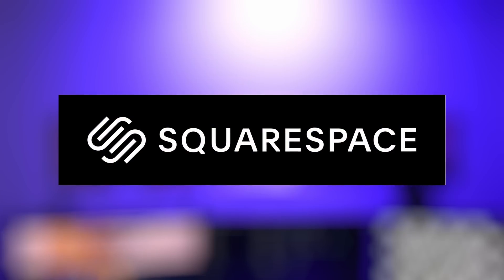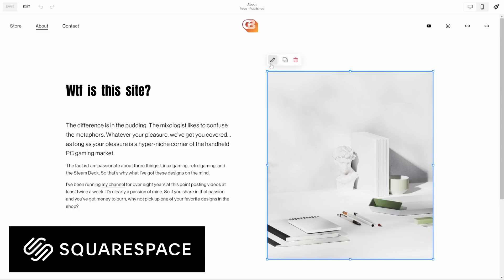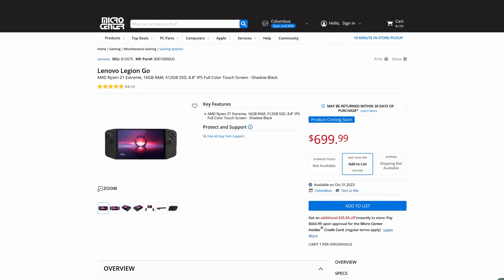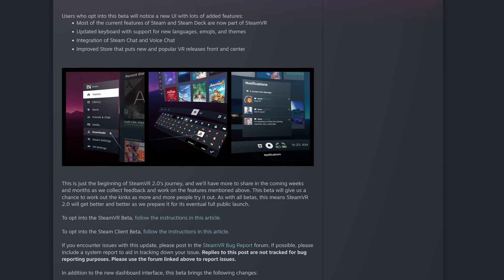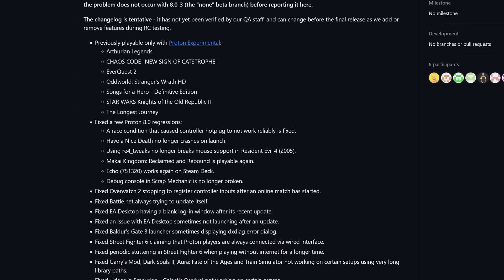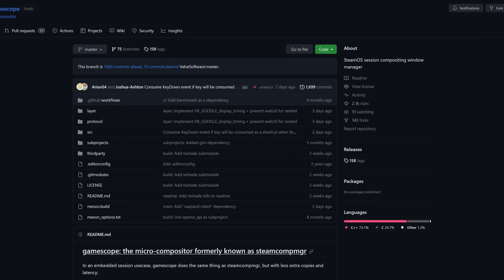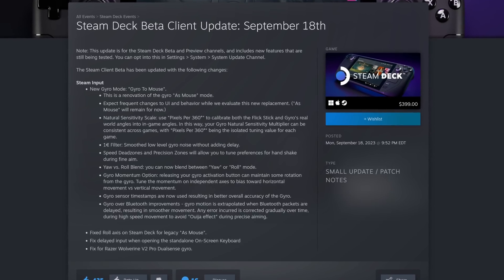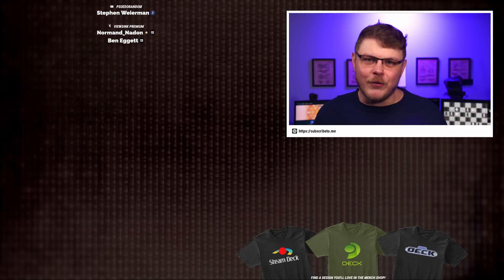A new Valve game just dropped...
This week we have so much to cover. First, a new Valve game was just released. Then announcement of Tony Hawk's Pro Skater 1 + 2 for PC has many gamers excited. We also need to discuss what the SteamVR 2.0 beta has in store and what we may learn from it going forward. A new release candidate for Proton 8 drops with fixes for tons of popular games. We explore what Valve's doing to improve the Linux desktop and why it's unique. And finally, we touch on the new and exciting "Gyro to Mouse" option in Steam Input.

-- Chapters --
00:00 - Introduction
00:28 - Tony Hawk's Pro Skater 1 & 2
01:01 - Counter-strike 2 on Steam Deck
01:44 - Thank you to SquareSpace for sponsoring this video
03:00 - Legion Go Preorders now available
03:37 - SteamVR 2.0 Beta arrives with a MASSIVE UI upgrade
05:25 - Like and Subscribe
05:44 - Proton 8.0-4 Release Candidate
06:41 - Valve is probably the biggest single contributor to the Linux desktop
09:04 - New 'Gyro to Mouse' feature could be a game changer for Deck